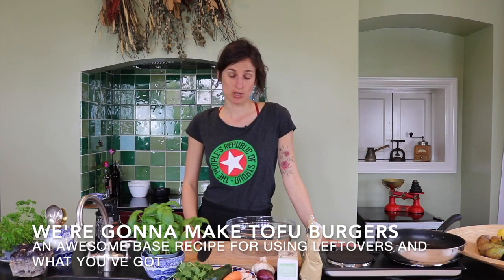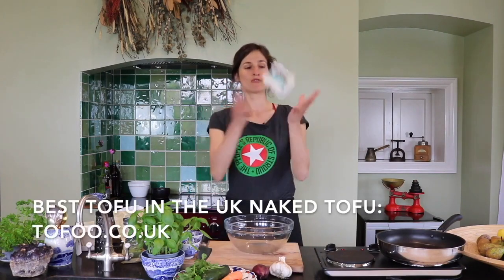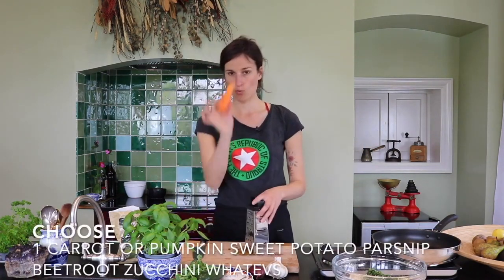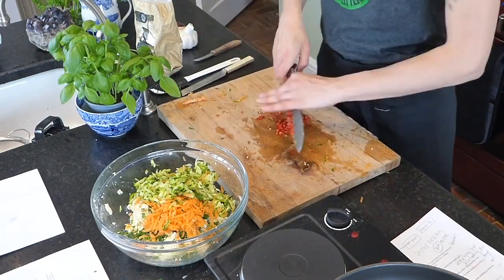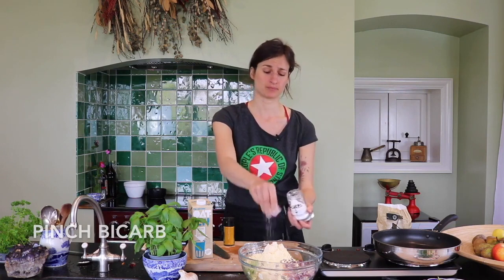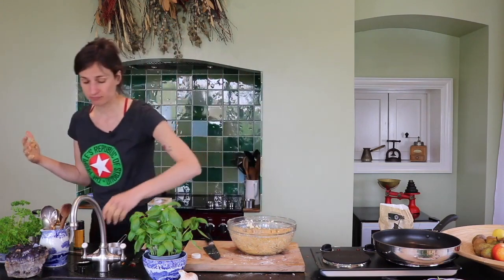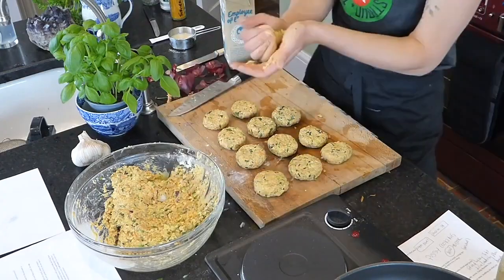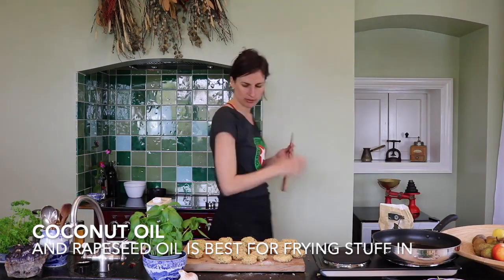vegan gluten-free tofu burgers. simply.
Recipe in my PLANT-BASED & GLUTEN-FREE yummy cookbook LICK YOUR PLATE available on my

RECIPE BELOW:

Tofu Chickpea Burgers with Poppy Seeds and Paprika.

A veg cookbook without a tofu burger recipe? Impossible. That’s not the only reason why you may find this recipe here, no, as a matter of fact, I love tofu burgers, especially when they have just hopped off the pan and are crispy hot. I’ve overindulged while frying these, one too many times, I just can’t resist. They are handy to have in the fridge or freezer, ready for a quick meal, or snack. If you are using a tin of chickpeas, keep the chickpea water, aka aquafaba, and make Mayonnaise with it. So nutritious and delicious, serve these burgers with salad and a cold kombucha!

Makes about 20 little burgers

300g firm tofu
1 cup cooked chickpeas, or 1 tin
1 medium carrot, grated coarsely
1 medium zucchini, grated coarsely
1 small red onion, chopped very fine
1/2 cup parsley, chopped
1 & 1/2 tbsp chia seeds
1 tbsp poppy seeds
1 tbsp paprika
Pinch turmeric
1 tsp bicarb
1/2 tsp salt
Tamari, to taste start with 1 tbsp
1/2 cup chickpea flour
1/2 cup maize flour
1/2 cup soy, or rice milk
Lots of coconut oil, for frying

ACTION!

In a biggish bowl crumble tofu and mash chickpeas with your hands. This requires a good amount of force.

Add the rest of the ingredients and mix well. Let the mixture sit for a few minutes for the chia seeds to swell.

Make sure the consistency is not too wet or too dry and if needed adjust with more flour or milk. If the batter is too wet it will be hard to shape burgers in your hands, too dry they'll crumble. The amounts in the recipes should work, but the chances are that my medium zucchini ain't your medium zucchini, hence adding more or less wetness. Test for enough salt and oomph.

Then fry one burger to test its consistency. When you’re happy with your result, shape your burgers with wet hands into smaller sized patties and fry gently in lots of hot oil, until golden brown, this may take 4 minutes or more on each side.

Tip
Instead of the paprika add a Mexican spice mix, yum. You can leave out the chickpeas and add a touch more flour instead. You could add 1/2 a cup of leftover grains such as quinoa, for extra protein and texture.